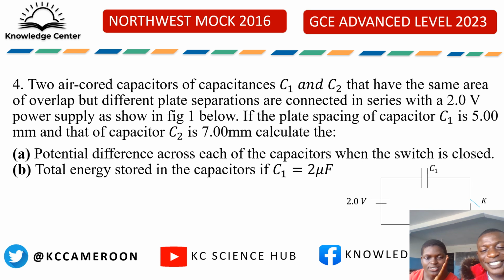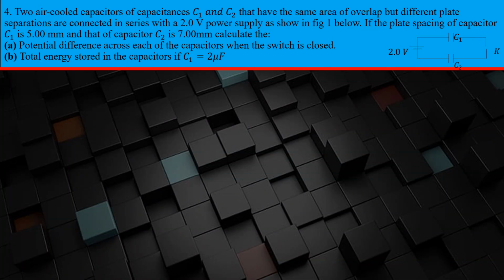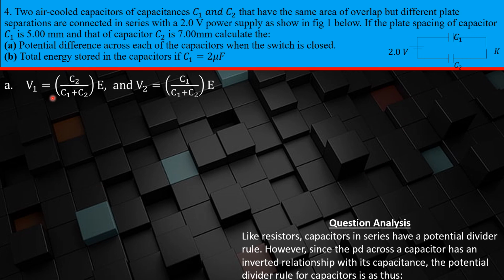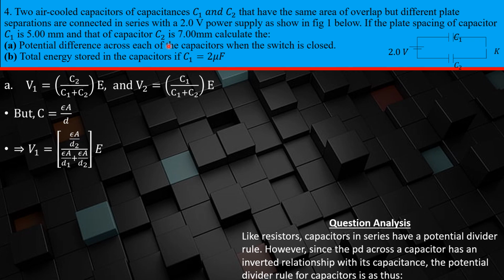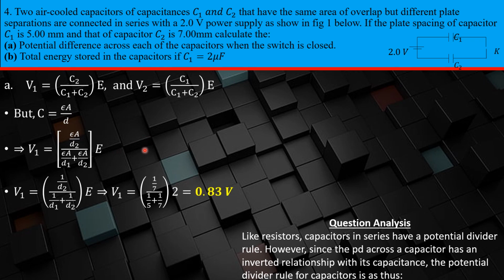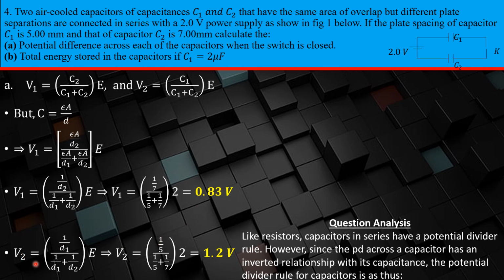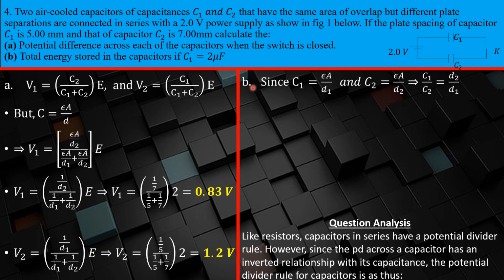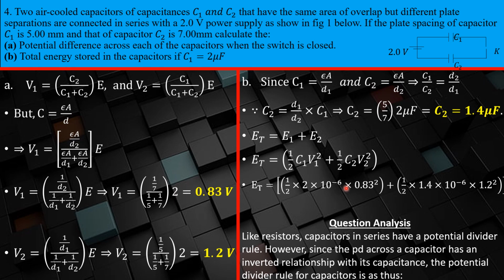GCE ADVANCED LEVEL PHYSICS: NORTHWEST MOCK 2016 || CAPACITORS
Capacitor problem that makes your twinkle in its case. This is why we love Northwest Mocks.